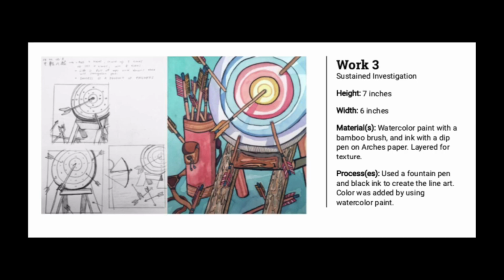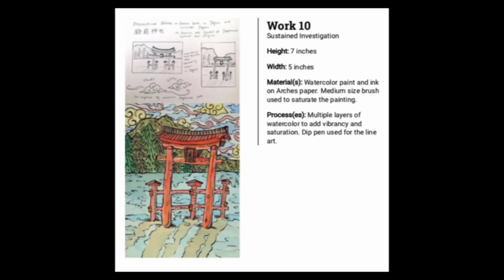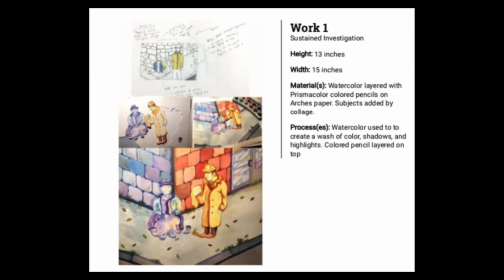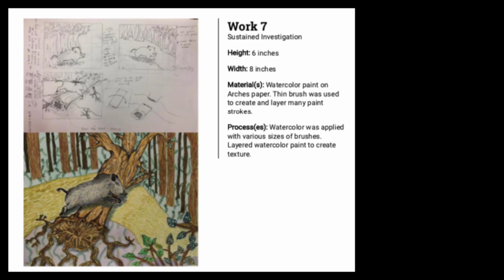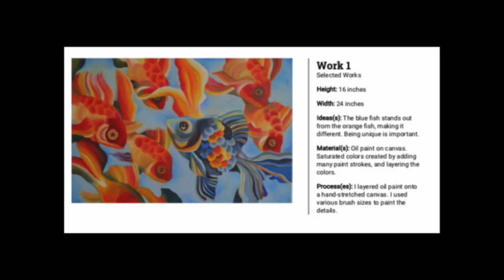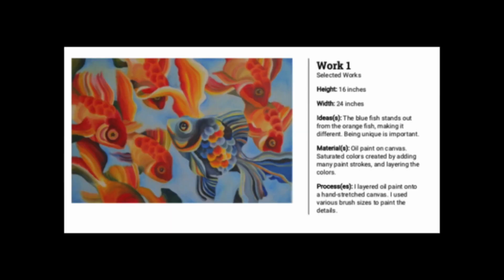my AP Art Portfolio (SCORE 4) + some tips | 2020 AP 2D Art Exam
This is my score 4 AP 2D art portfolio that I submitted in 2020.
In this video I showed my artwork and the process it took to complete my portfolio for submission.

Please note that for my submission, I had less work to submit as CollegeBoard decided to give us leniency because our lessons moved online for the last 3 months of high school (due to COVID). I also didn't have to send in my selected work in the mail.

00:00 PREFACE
00:37 PART 1: sustained investigation
06:01 PART 2: selected works
08:57 ENDNOTE

♪ music ♪
Sleepy Cat by Alejandro Magaña (via Mixkit.co)